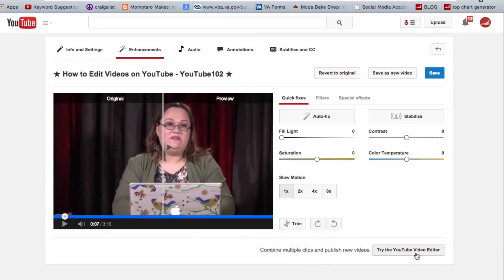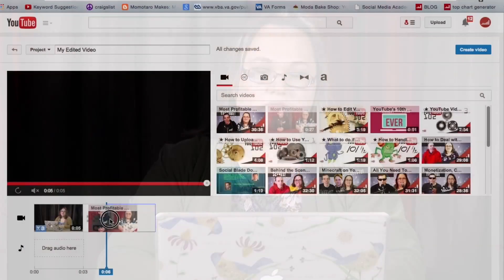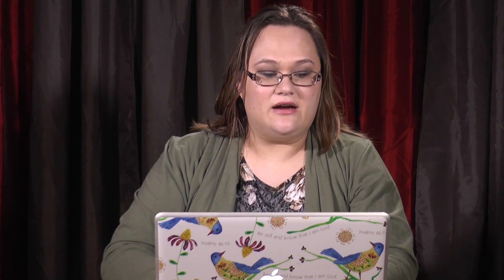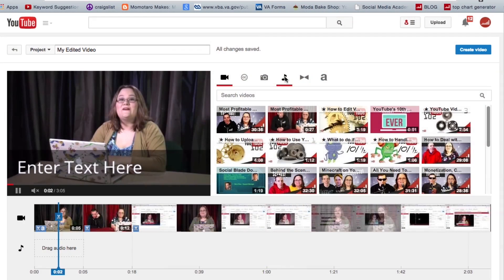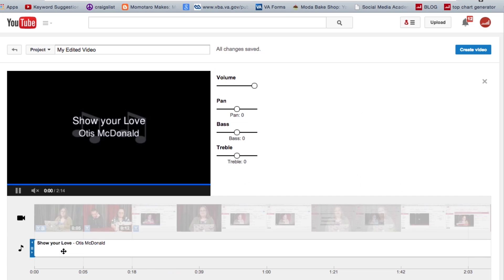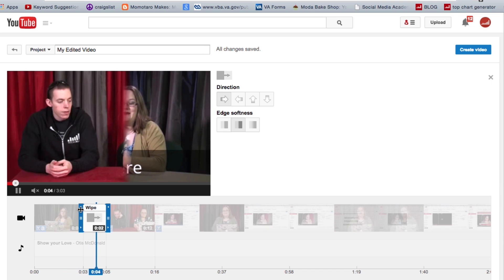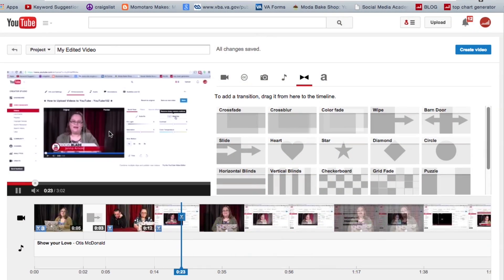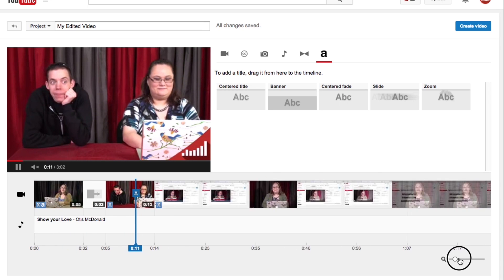▶ How to Use YouTube Video Editor - YouTube102 ▶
Last time we reviewed video enhancements, but YouTube's Video Editor is much more in depth. With this video editing software, you can splice together clips, add in creative commons video clips, add music, work with transitions, and even add titles. For YouTubers who only need a basic video editing tool, YouTube's Video Editor is pretty handy!